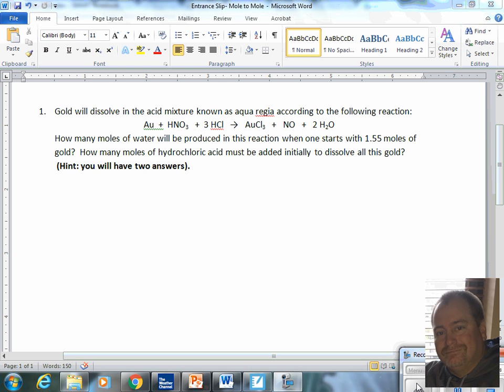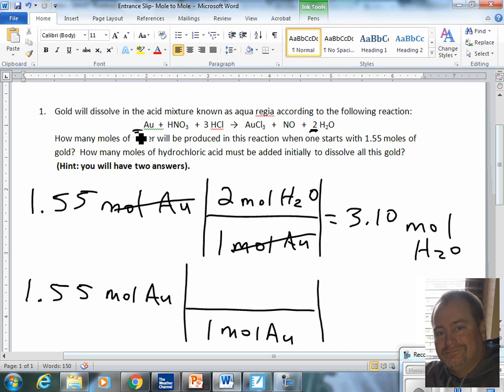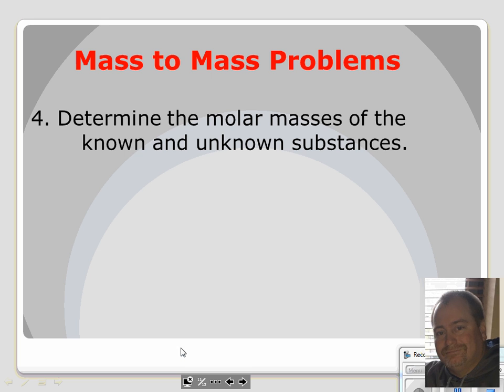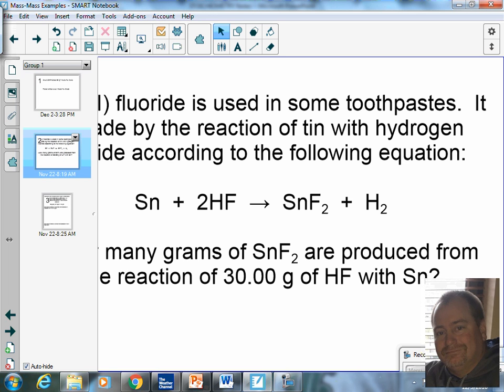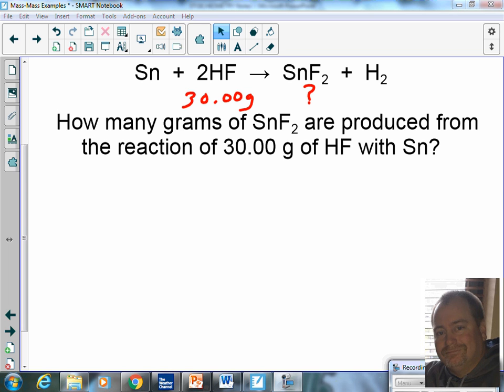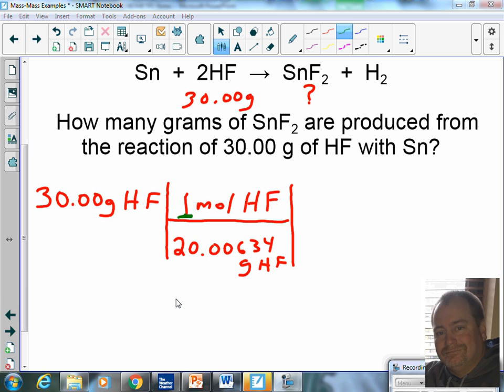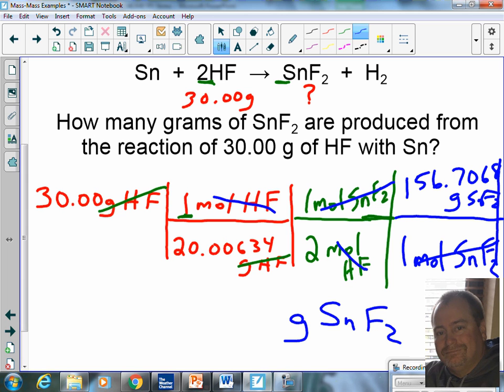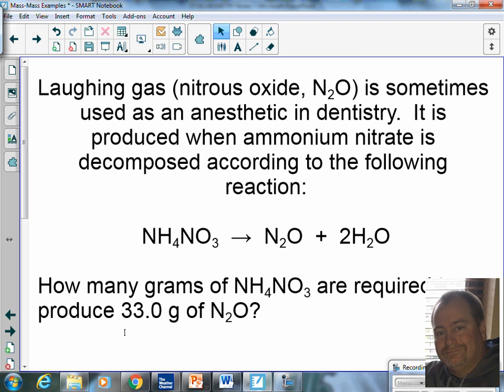Lecture Mass to Mass Conversions